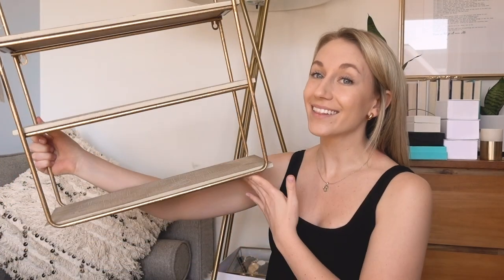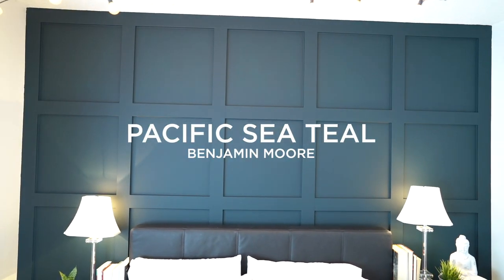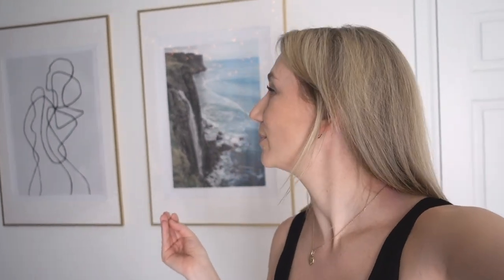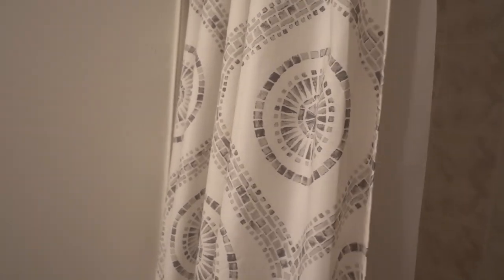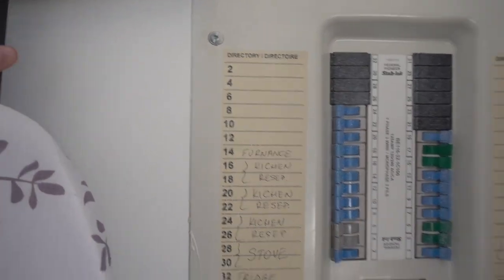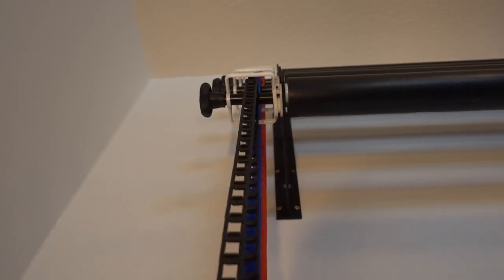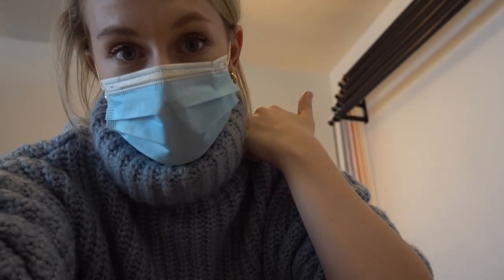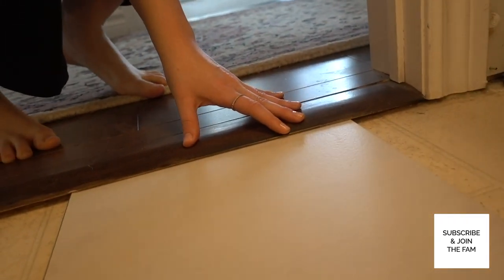HOMESENSE Shopping Haul + Bathroom Decor Refresh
HELLO! Welcome back to a new VLOG! It's been awhile since I've done a vlog kind of video. Today we've got a Homesense haul, a studio project completion and a complete bathroom decor rejig! So let's just jump in! There are quite a few links below but if I missed something let me know! Sadly I can't link things from HomeSense because the website doesn't work like that but I will try to find links that are similar.

✰ PRODUCTS MENTIONED & SIMILAR FINDS✰
Photography Background
Purchasing in Canada
*Neewer Photography 4 Roller Wall Mount
*Neewer Photography 3 Roller Wall Mount
*Savage Seamless Background Paper - #51 Bone
*Savage Seamless Background Paper - #8 Primary Red
*Savage Seamless Background Paper - #3 Coral (53 in x 18 ft)
*Savage Seamless Background Paper - #41 Blue Mist

Purchasing in United States
*Savage Seamless Background Paper - #8 Primary Red (86 in x 36 ft)
*Savage Seamless Background Paper - #51 Bone (53 in x 18 ft)
*Savage Seamless Background Paper - #41 Blue Mist (86 in x 36 ft)

*Double Glass Gold Frame
IKEA Fake Plants:

➭ main camera: panasonic lumix g7 (gh7)